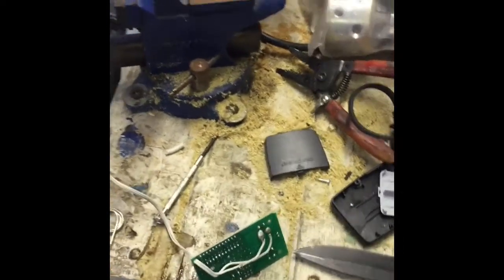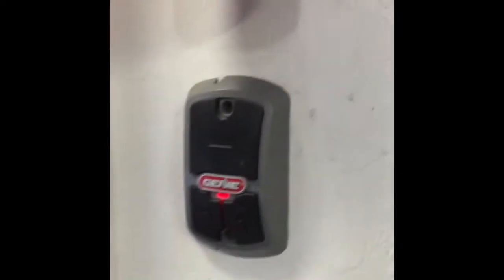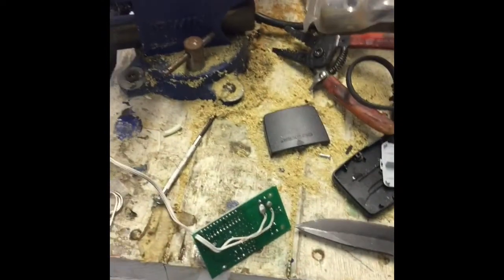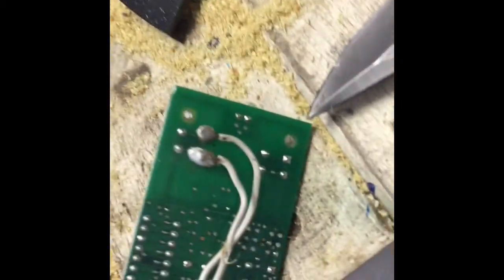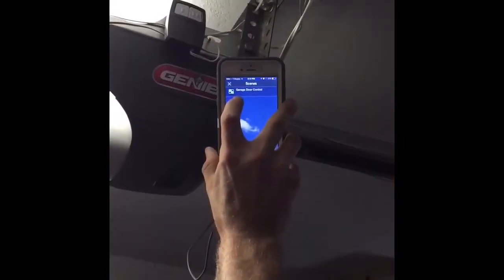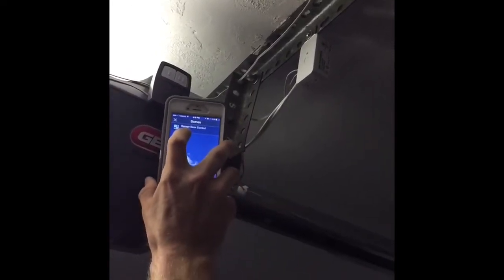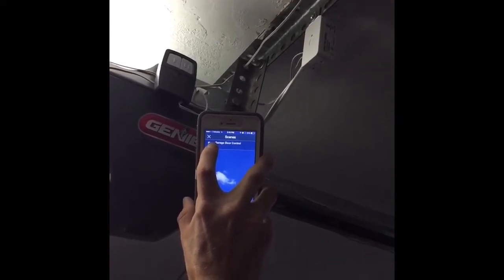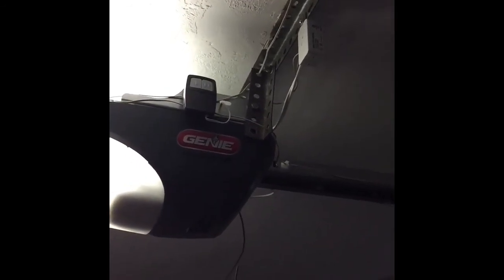Genie ZFM-80 Clicker Micasaverde Z Wave Hack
If you own a newer "advanced" Genie garage door opener, chances are you will not be able to "trigger" the inputs on at the motorhead OR the wall mount via a relay switch such as a ZFM-80. Also, you won't be able to solder wires to the factory remote. The solution to this entire problem: a Chamberlain "Clicker" Model: KLIK1U universal remote used in conjunction with ZFM-80 paired with Vera3 (Micasaverde).